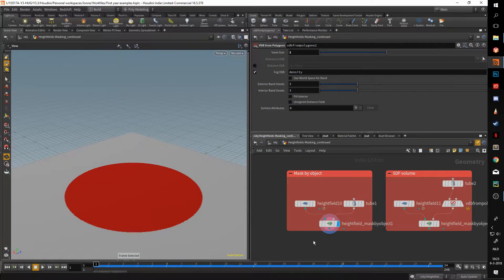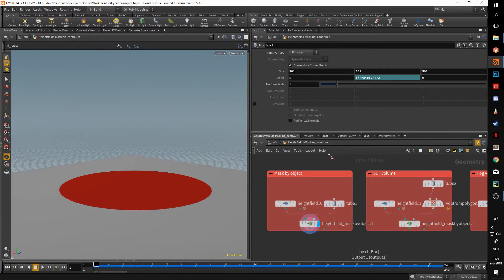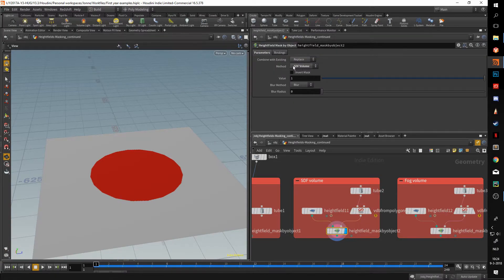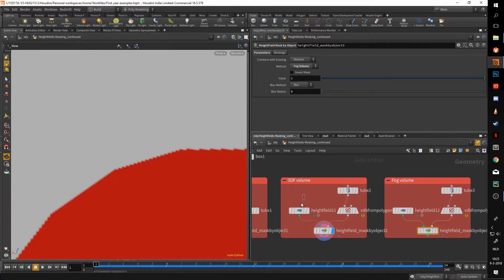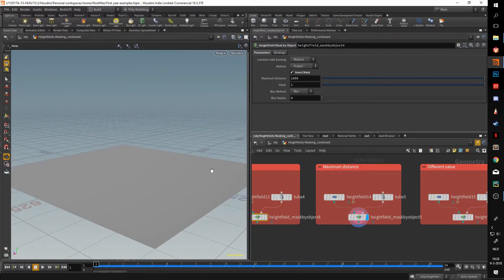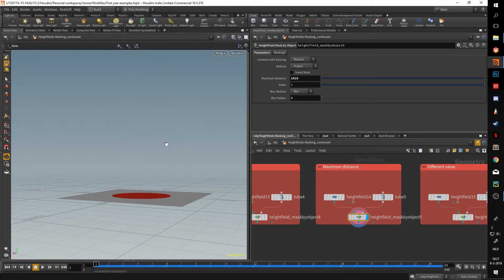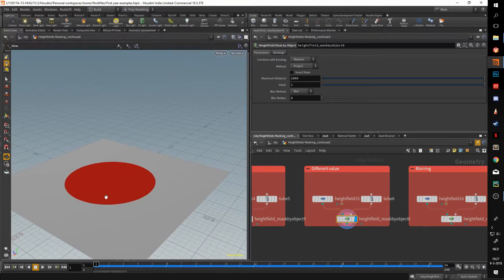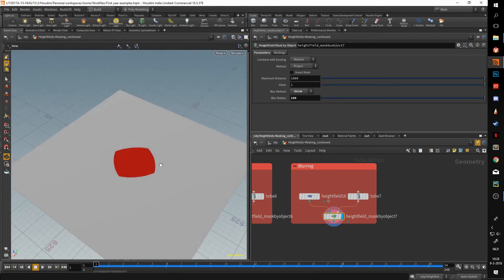Learning heightfields Pt. 8: Mask by object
This video is part of a series covering the basics of houdini's heightfield system.
For this series you'll need a basic understanding of houdini.
These videos were made as additional material for first year artists at IGAD nhtv.